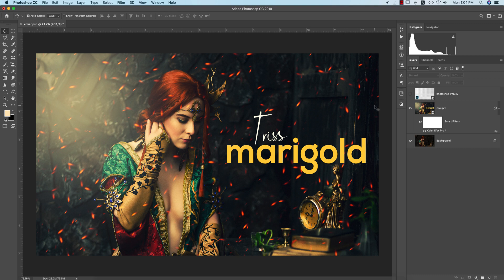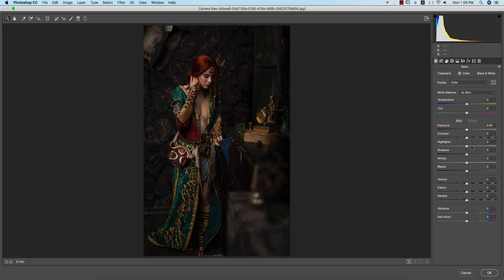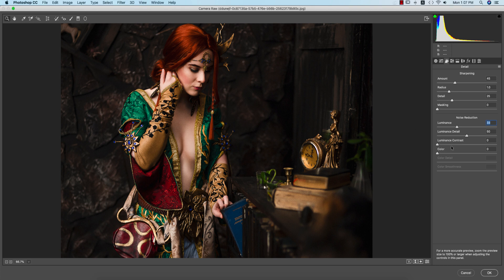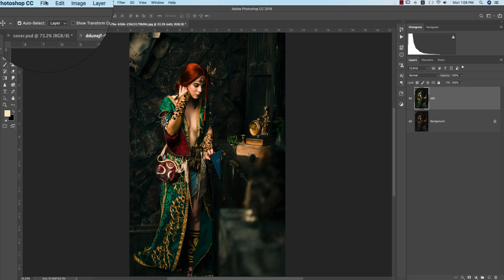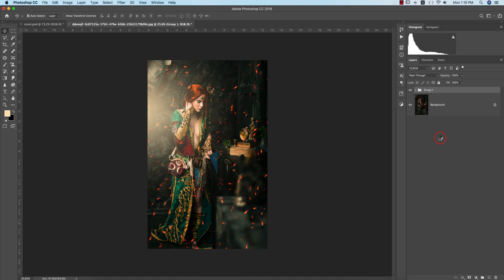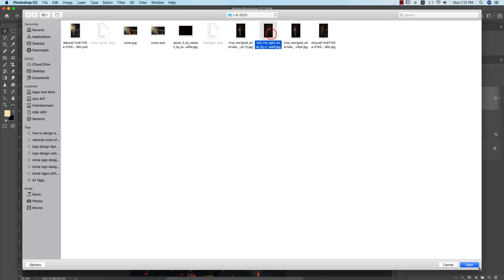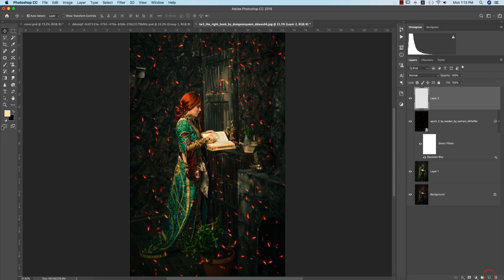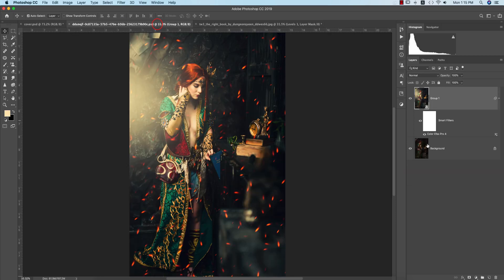CREATIVE PHOTO EDITING (Triss Merigold) | Photoshop cc Tutorial